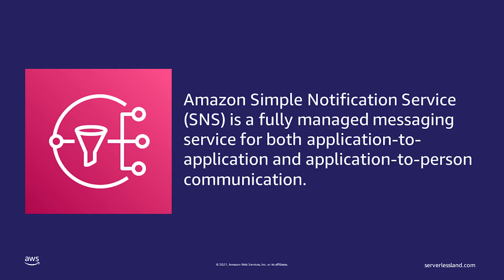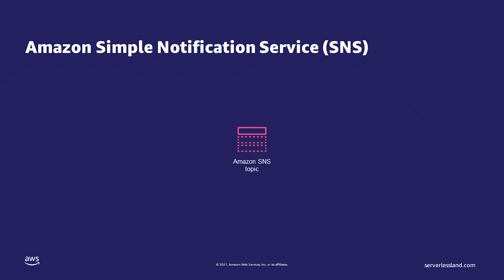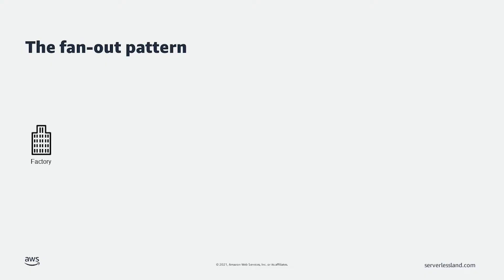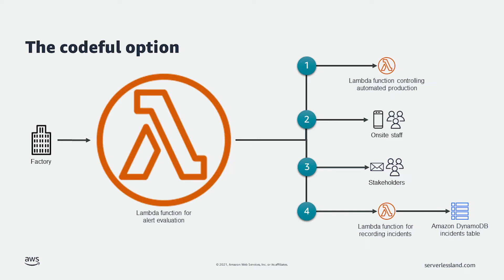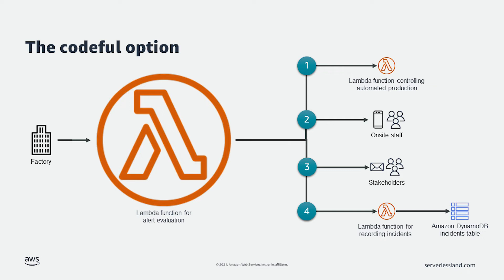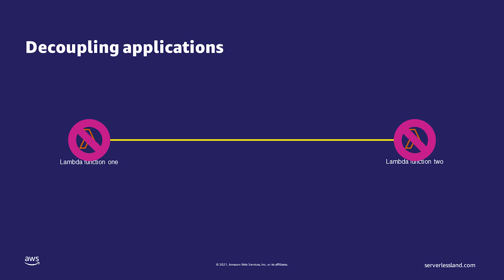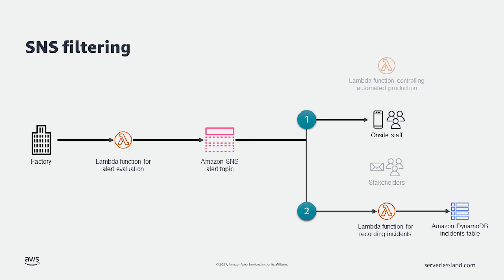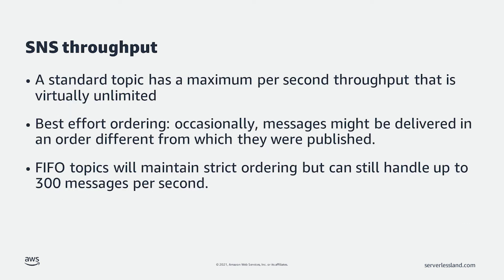Serverless 101: Amazon SNS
This video gives a high-level overview of Amazon SNS. Amazon Simple Notification Service (Amazon SNS) is a web service that enables applications, end-users, and devices to instantly send and receive notifications from the cloud.